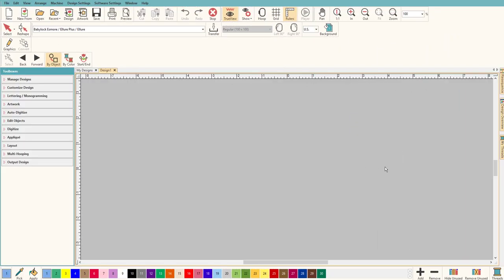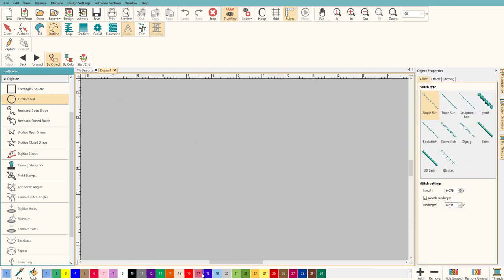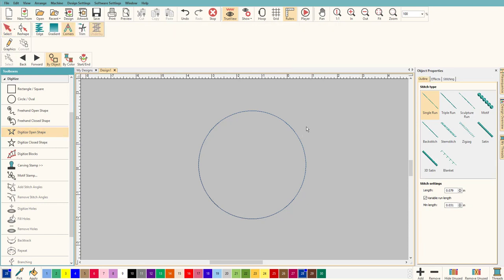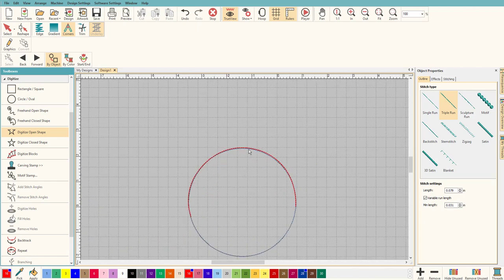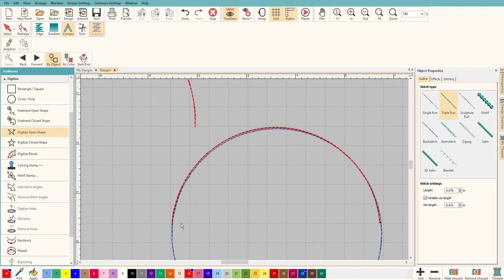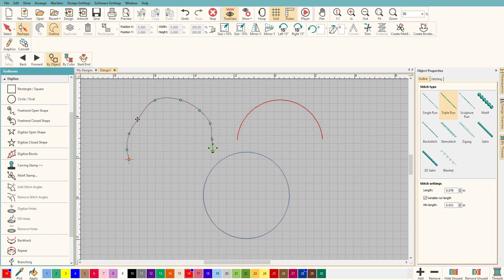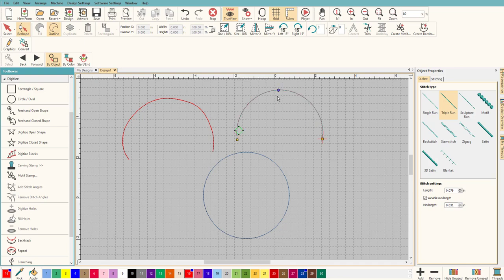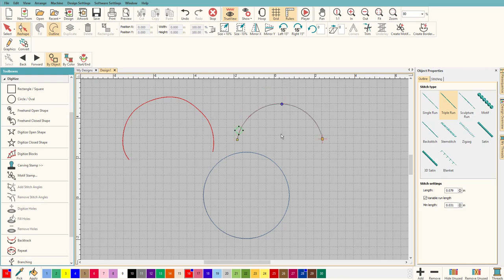Hatch Embroidery the trick to creating smooth curves and easy editing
Learn this trick to creating smooth curves while digitizing, and it will change your workflow!  Yes, creating proper curves will make your life easier and your curves perfect!  If you have to go back and edit a curve, if you have created the curve properly using this trick, then editing is EASY and FAST.

Do you create perfect curves when you are working in Hatch?  Do you get frustrated when you have to edit, and your
curves are not so perfect anymore?  Watch this video and learn how to make perfect curves quickly and easily, with less nodes too!
Less nodes means less work and less time digitizing.  Doing curves properly makes editing a breeze and keeps your curves smooth!